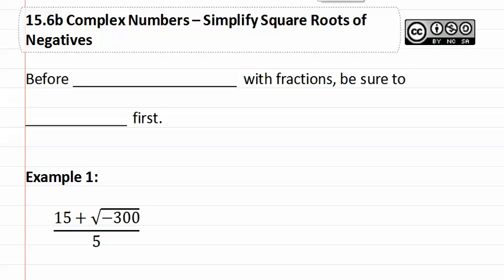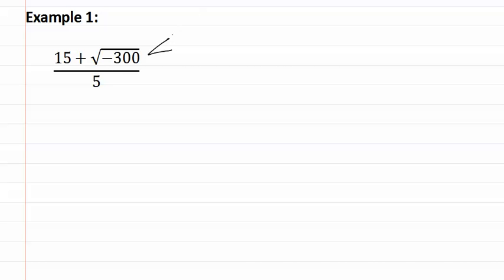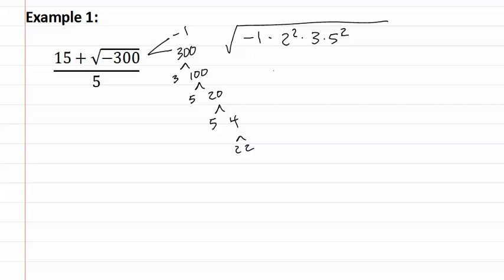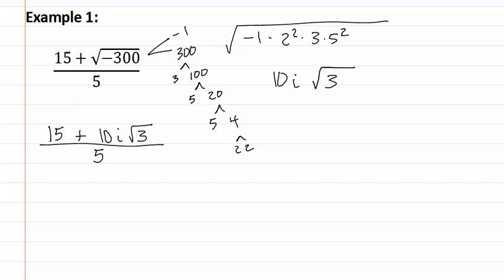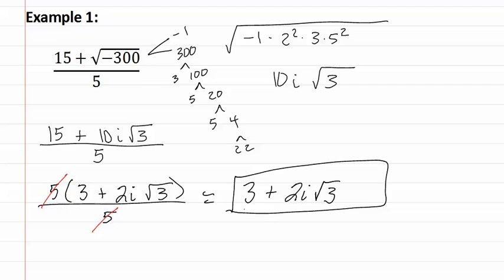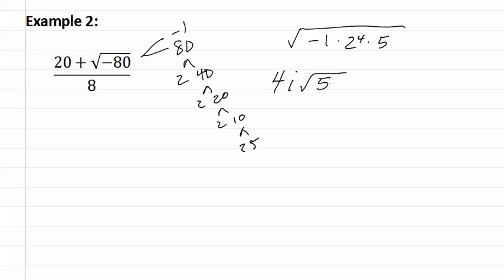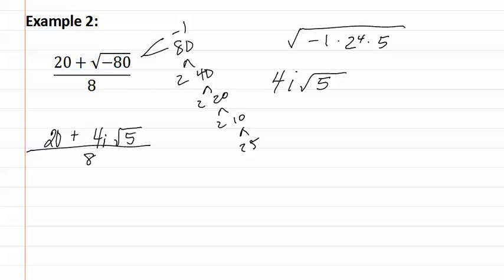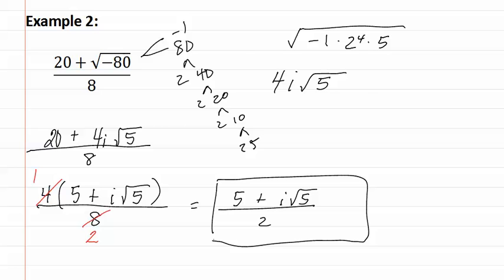15.6b: Simplify Square Roots of Negatives